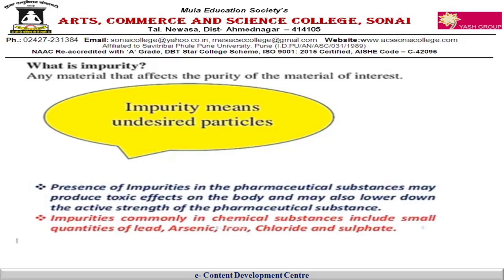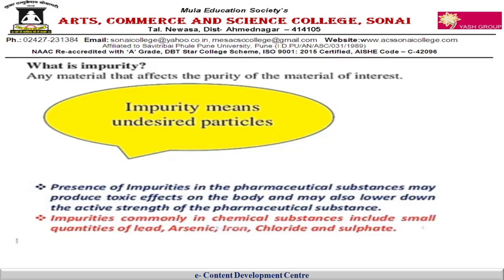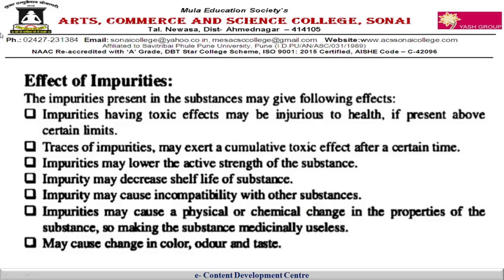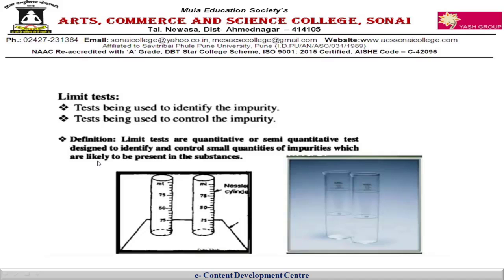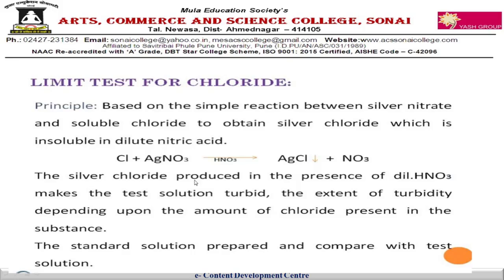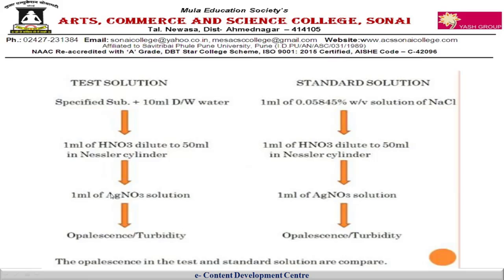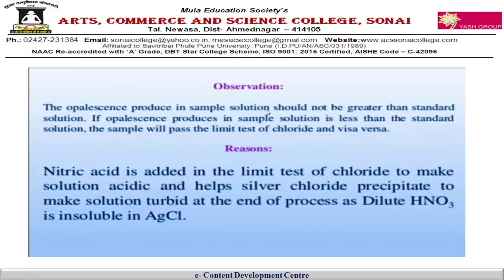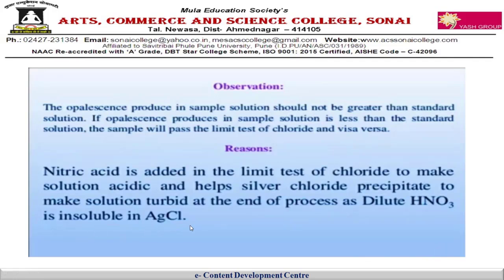A Lecture on Limit Test by Mrs. Manisha Kadam